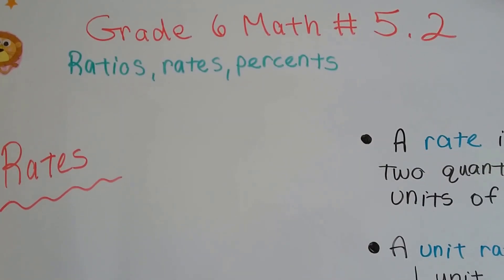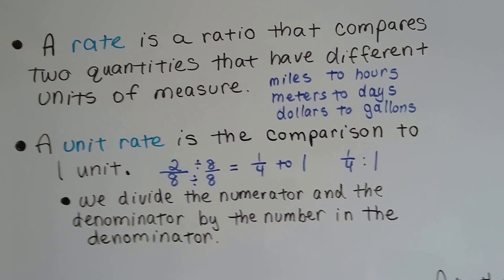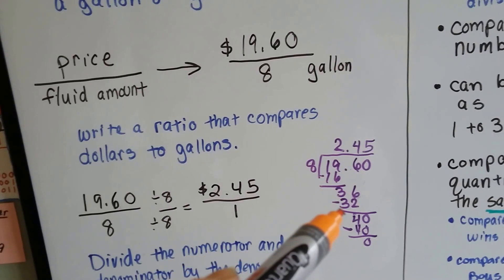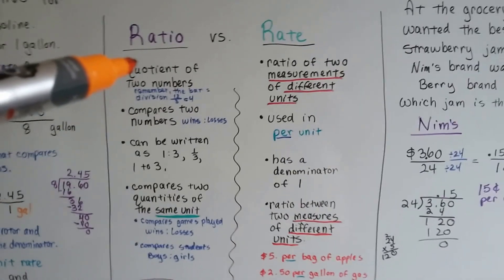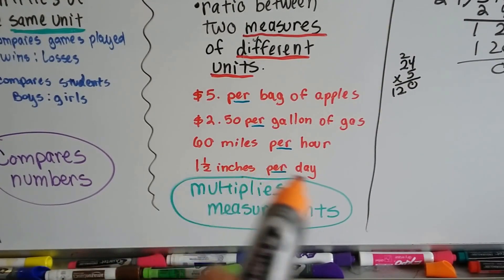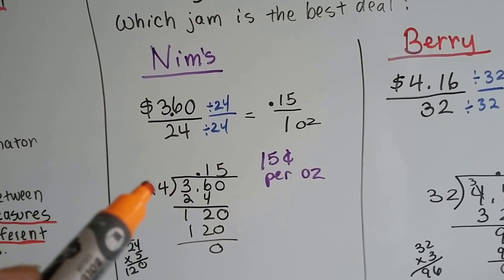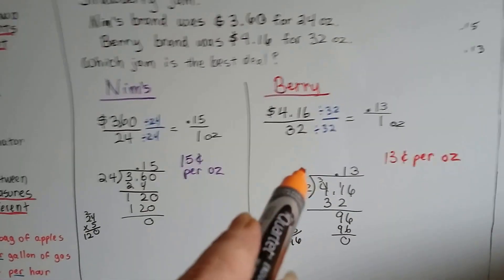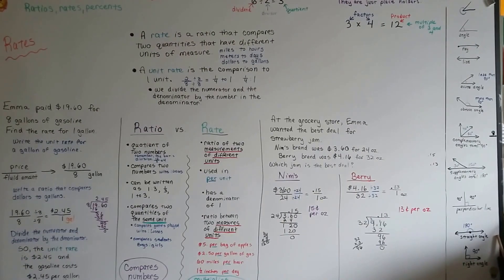Grade 6 Math #5.2, Rates - how are ratios different than rates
An explanation of how rates are different from ratios. How to find a rate. What is a unit rate. #5.2